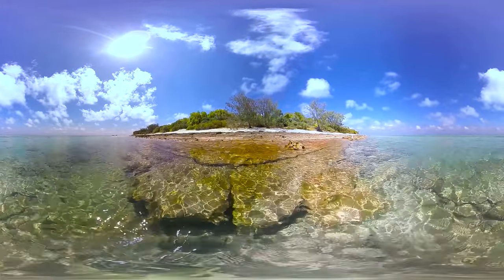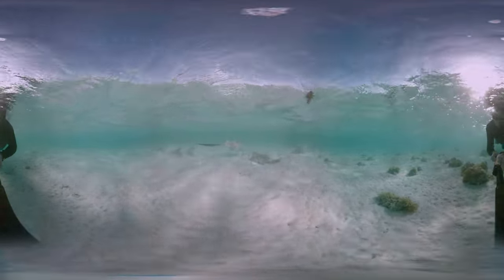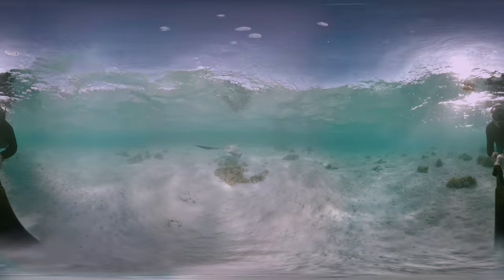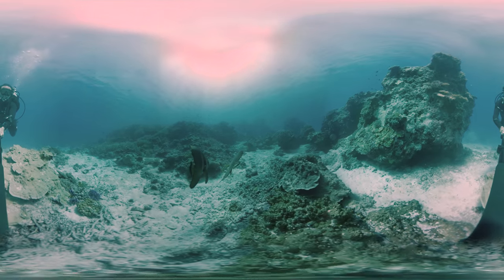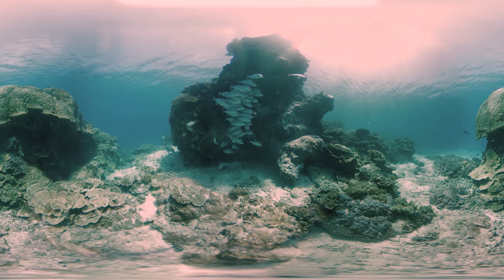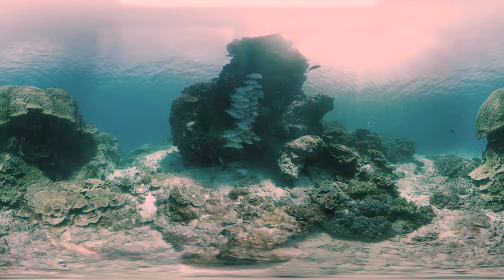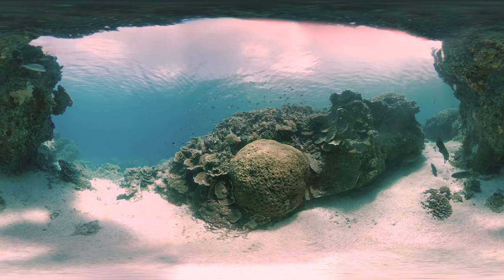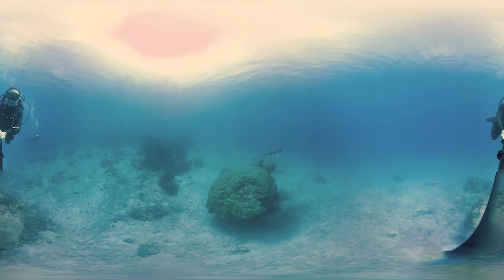Life underwater at the famous Heron bommie